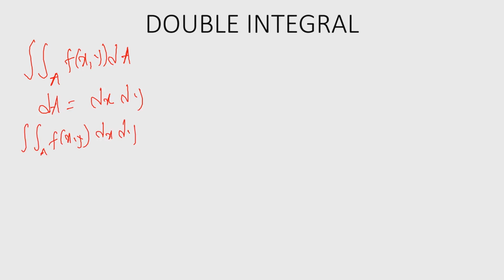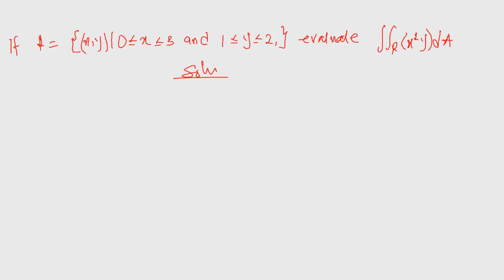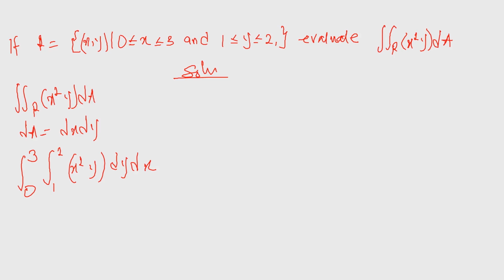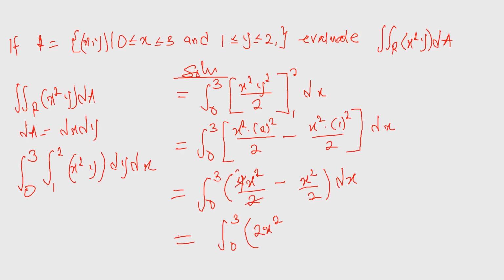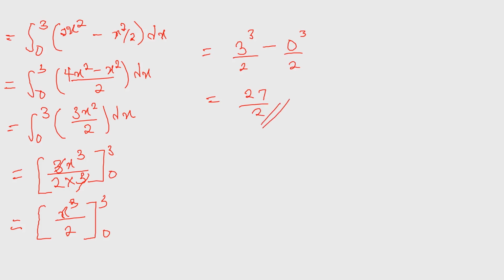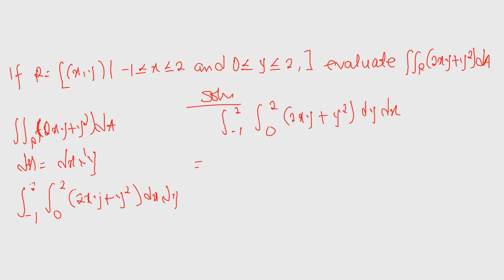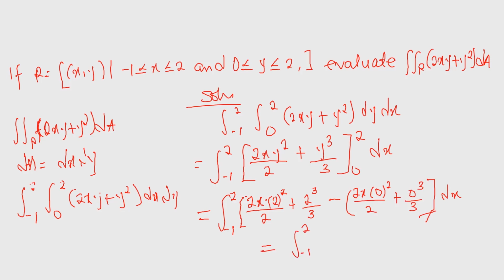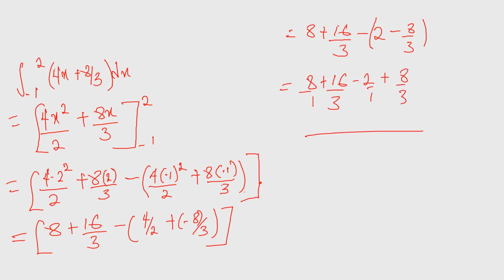Unveiling The Secrets Of Double Integrals Part 1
If you're a math enthusiast or a student looking to master this challenging topic, you're in the right place. Our channel is dedicated to providing you with clear and comprehensive explanations of multiple integrals, double integration, and numerous worked examples to help you gain a solid understanding of these complex concepts.

Are you ready to embark on a journey of mathematical exploration? Join us as we unlock the secrets of multiple integrals, which are essential tools in calculus used to solve problems involving two or more variables. From understanding the basic concepts to mastering advanced techniques, we cover it all in our engaging and educational videos.

Our experienced instructors, who are passionate about mathematics, break down complex concepts into easy-to-understand steps, making them accessible to learners of all levels. Whether you're a high school student or a college student, our videos are designed to cater to your learning needs, providing a solid foundation in multiple integrals and double integration.

In our videos, you'll learn how to set up multiple integrals, manipulate limits of integration, and evaluate double integrals using various methods, such as polar coordinates, change of variables, and more. We provide step-by-step solutions to help you understand the process and apply it to real-world problems. Our worked examples cover a wide range of applications, including finding areas and volumes, calculating probabilities, determining mass and center of mass, and solving physical and engineering problems. You'll gain valuable insights and practical skills that will not only help you excel in your math studies but also apply these concepts in various fields of science, engineering, and economics.

But wait, that's not all! Our channel goes beyond the basics of multiple integrals and double integration. We also delve into advanced topics, such as triple integrals, surface integrals, and line integrals, providing you with a comprehensive understanding of calculus in higher dimensions. We explore the mathematical foundations, explain the concepts in detail, and provide practical examples to help you grasp the intricacies of these advanced topics.

In addition to our instructional videos, we also offer helpful tips, tricks, and shortcuts to streamline your problem-solving process. We share valuable insights on how to choose the right approach, simplify complex expressions, and avoid common pitfalls. Our goal is to not only help you solve problems but also deepen your understanding of the underlying concepts, enabling you to think critically and approach problems with confidence.

Our videos are visually appealing, featuring high-quality graphics, animations, and diagrams to enhance your learning experience. We use a variety of visual aids to illustrate concepts, making them easier to understand and remember. Whether you're a visual learner or prefer a more auditory approach, our videos cater to different learning styles, ensuring that you grasp the material effectively.

We understand that learning mathematics can be challenging, but our approach is to make it engaging, enjoyable, and accessible to all. Our instructors use a friendly and approachable tone, breaking down complex ideas into simple, relatable terms. We encourage active participation through quizzes, exercises, and interactive examples, allowing you to practice what you've learned and reinforce your understanding. We also offer supplementary resources, such as cheat sheets, study guides, and practice problems, to further support your learning journey.

Our channel is not just about instruction, but also about fostering a community of learners who are passionate about math. You can ask questions, share insights, and seek clarification, and our instructors and community members will be there to support you. We believe that learning is a collaborative process, and we're here to create a supportive environment where you can thrive and excel in your math studies.